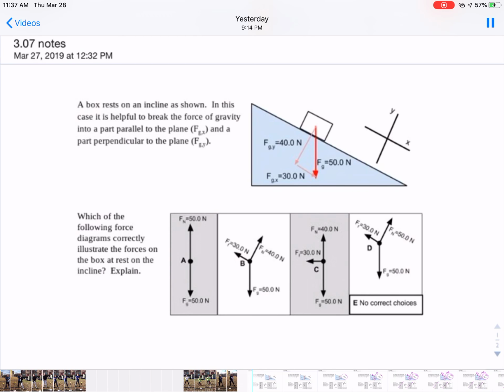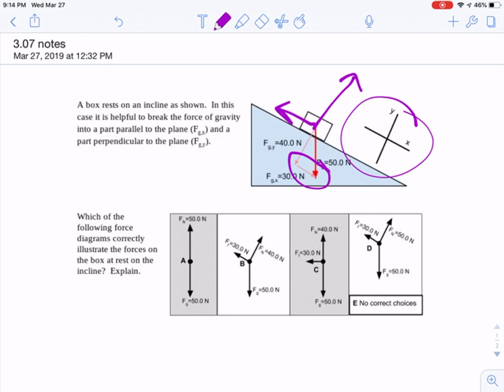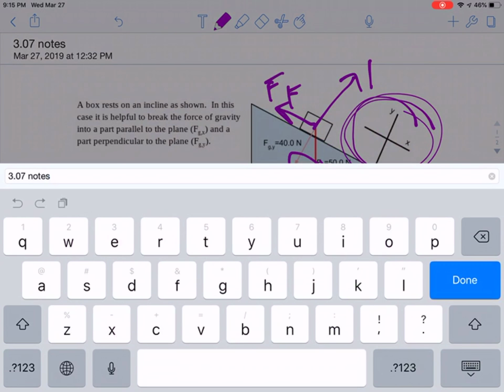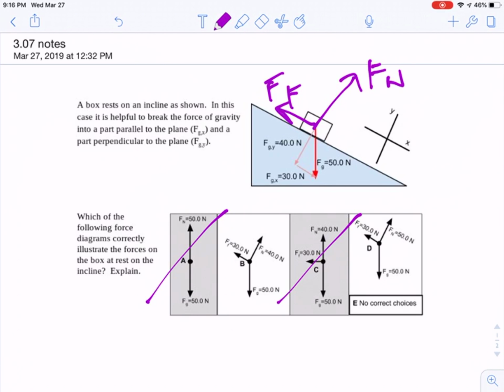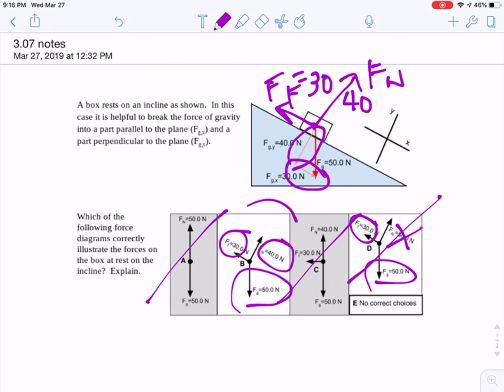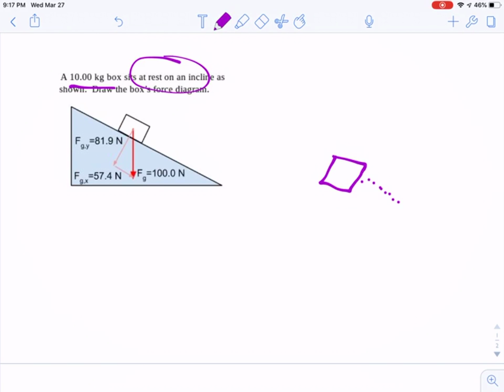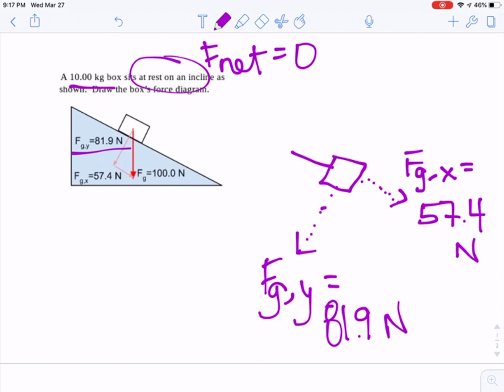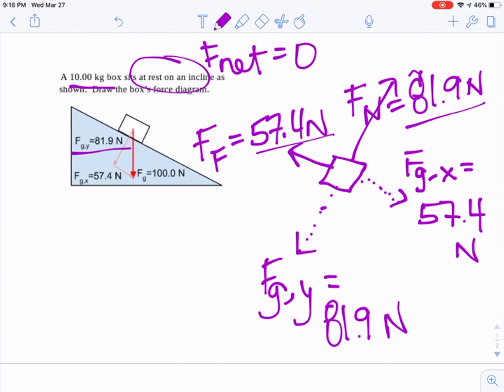3.07 notes 2